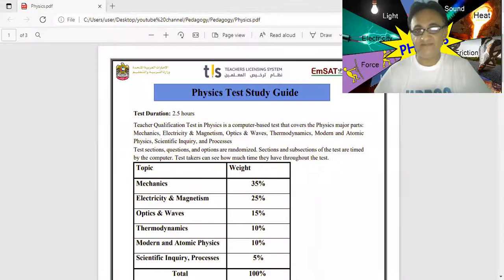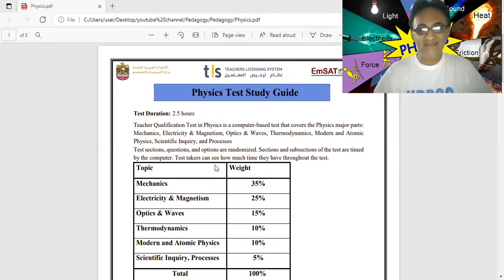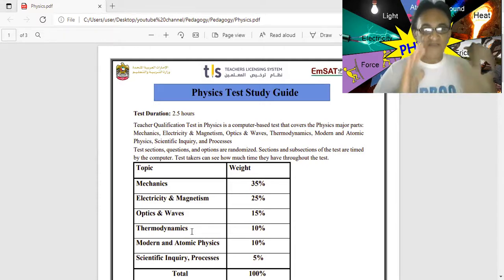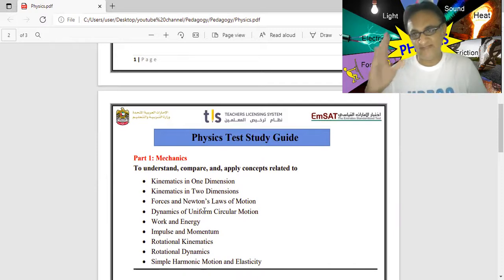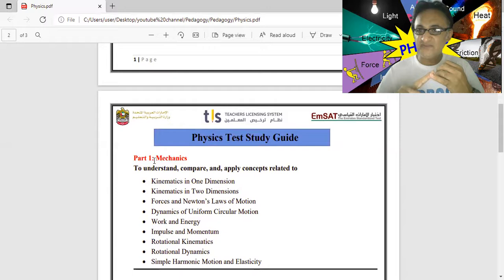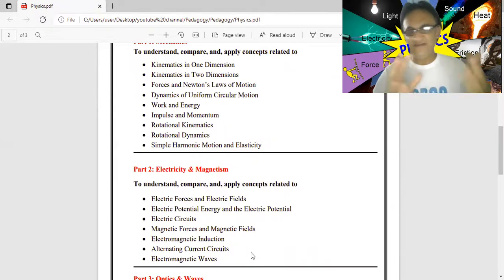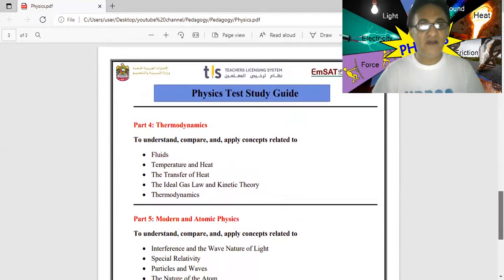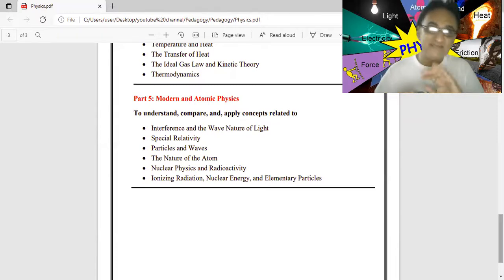061#science Pedagogy|| Physics Course outlines || TLS||Teaching & Learning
Physics Course outlines, Topics, Subtopics, Reading Material
What topics will be included in the Physics Pedagogy Test.